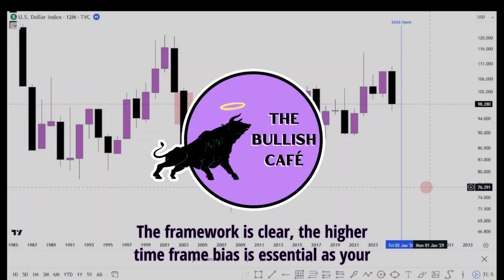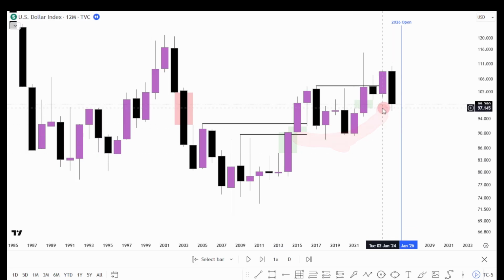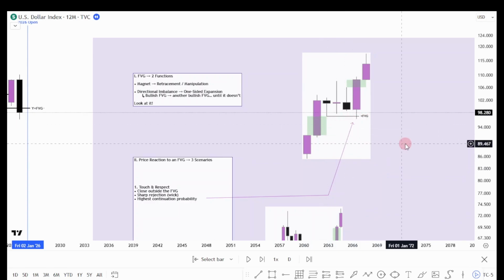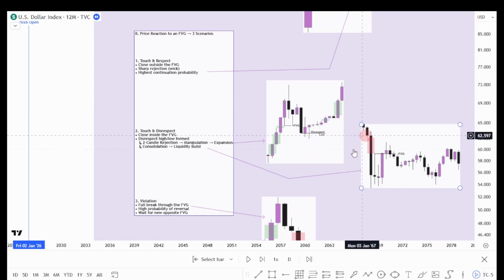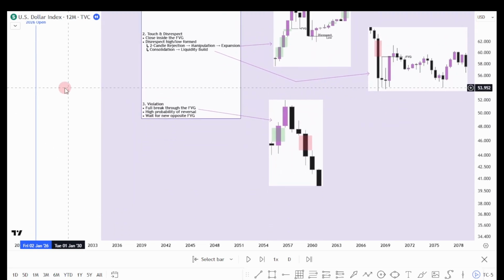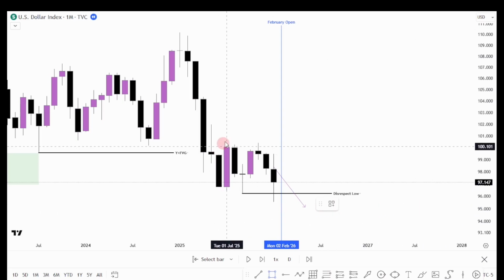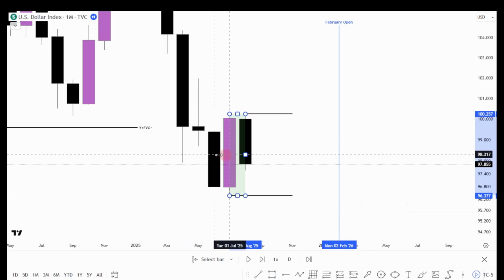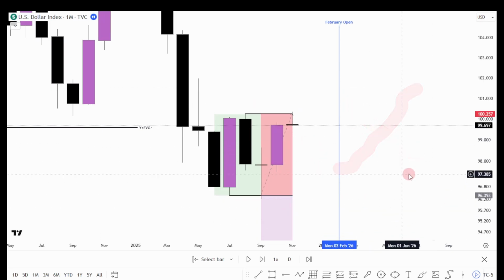EP1 - HTF Macro overview for 2026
Welcome to The Bullish Café!
In this channel, we break down market structure, trading logic, and decision-making with a calm, no-nonsense approach, away from hype, signals, and emotional trading.

It's about clarity, discipline, and systems, not shortcuts.

If you’re interested in trading, markets, and long-term thinking, you’re in the right place!

🎙️ What you’ll find here:
Market commentary & structured analysis.
Trading mindset and risk awareness.
Calm, focused discussion, no hype, no rush.
Some good voiceover!
And visuals inspired by retro Vice City aesthetics,
You love to see it!

👍 Like the video if you found it useful!

It does not constitute financial advice, investment advice, or a recommendation to buy or sell any financial instrument.

Trading involves risk. Past performance is not indicative of future results.
Always do your own research and consult a qualified financial professional if needed.